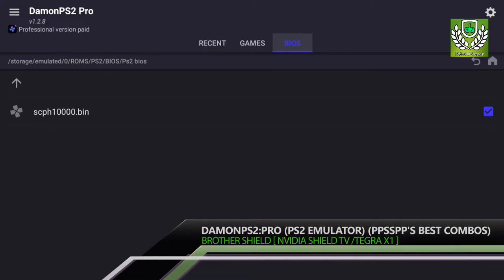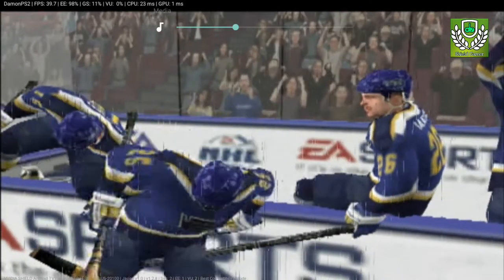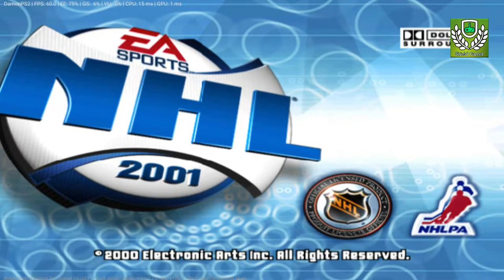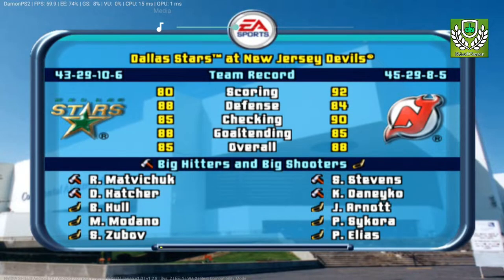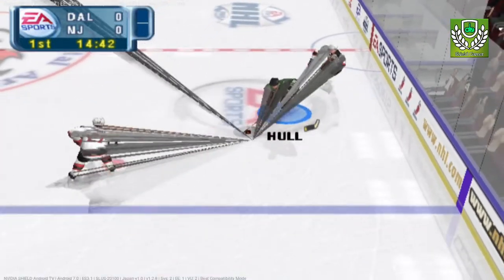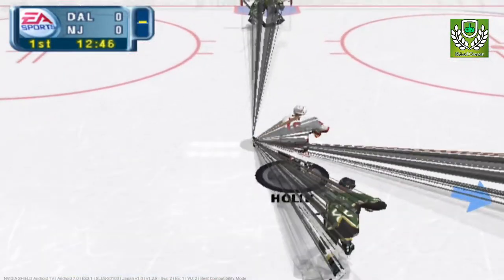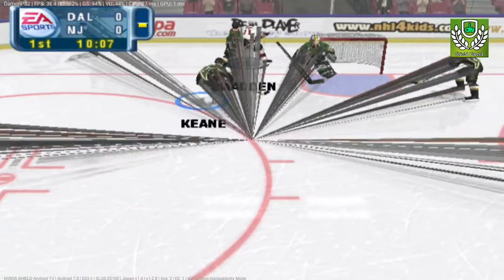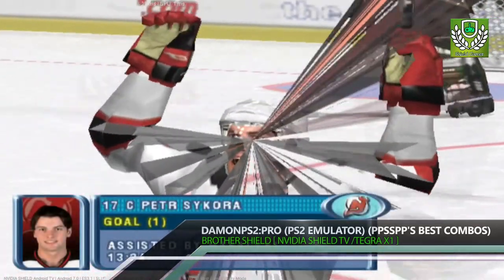DamonPS2:PRO PS2 Emulator | Nvidia Shield | HD TEST | NHL 2001 | Tegra X1| Android 7.0 | V1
Compatibility :
In 13914 PS2 games, More than 90% of the games run with screen error(In-Game Level). More than 15% of the games can run perfectly(Perfect Level).

Supported Feature :
* Support 2X~5X Enhanced Resolution (1080p HD)
* Support Bilinear Texture Filtering
* Support HID Gamepad (Only During the Game )
* Support Skip BIOS boot screen
* Support Multi-threading Acceleration
* Support NEON Vector Instruction Acceleration
* Support OpenGL ES 3.1 Rendering Acceleration
* Support Multi-format ROM File (Include: *.iso\bin\img\nrg Format)

Future Support Feature :
* Future Support Cheat Code
* Future Support Frameskip
* Future Support No BIOS file required
* Future Support Widescreen Patch
* Future Support Native Widescreen Games
* Future Support Vibration for HID Gamepad
* Future Support Mipmap (Trilinear Texture Filtering)
* Future Support Save/Load Game State in Cloud Network
* Future Support MEPG2 Video Decoding Hardware Acceleration
* Future Support ARM-v8 Instructions Acceleration
* Future Support OpenGL ES 3.0 Device for Andoird
* Future Support X86 Device for Andoird
* Future Support Better APP UI
* Future Support PSP Game (Integrate PPSSPP)
* Future Support 95% of PS2 Games Run Perfectly (Perfect Level)
We will continue to improve emulator performance. In the future, DamonPS2 will be 2 ~ 10x frame rate faster than it is now for different games. If you want these features to be realized soon, please fund us with your purchase !

Hardware Request for DamonPS2 Emulator :
* Android 5.1 +
* OpenGL ES 3.1 +